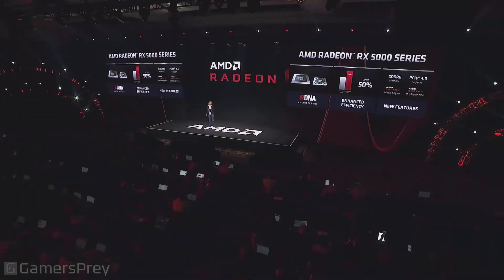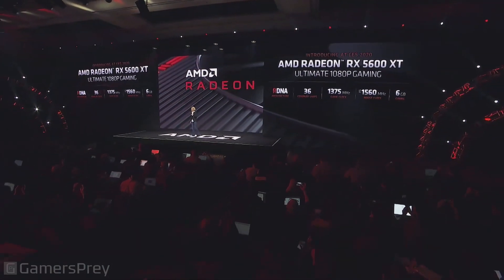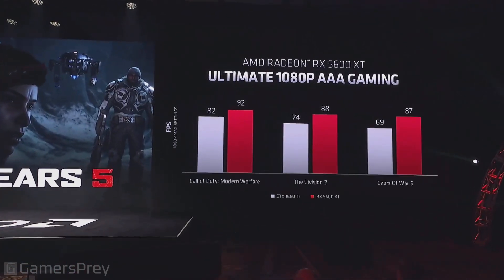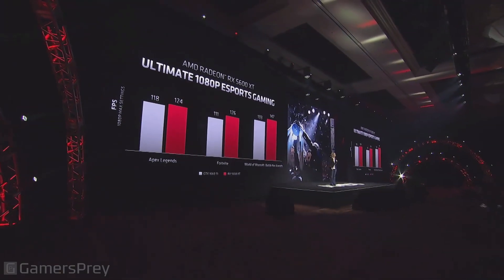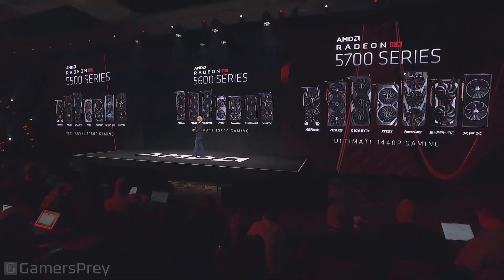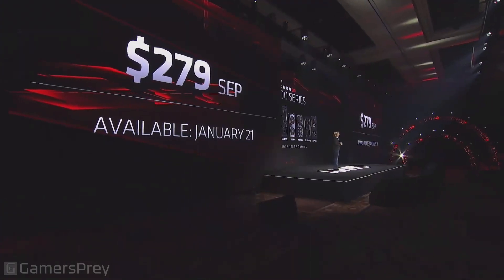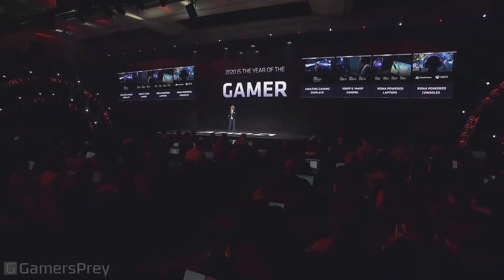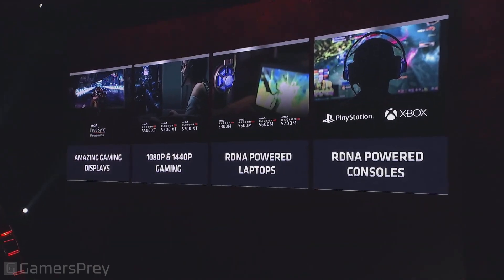AMD Radeon RX 5600 XT - Reveal Presentation CES 2020 [HD 1080P]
Reveal Presentation CES 2020 of AMD Radeon RX 5600 XT.